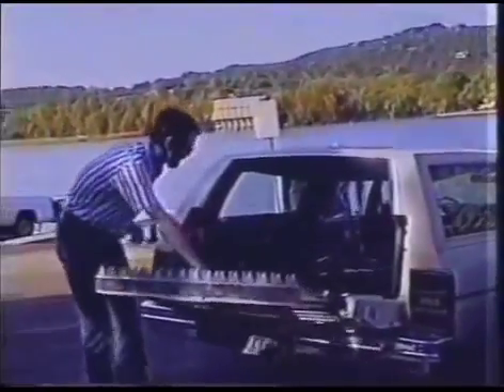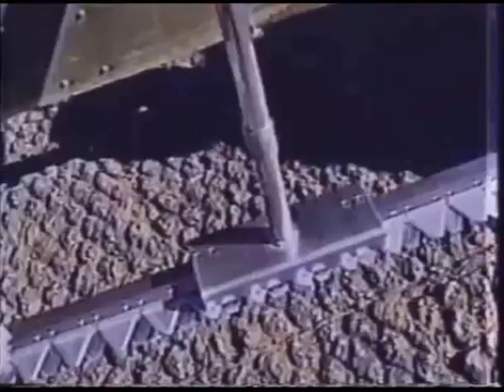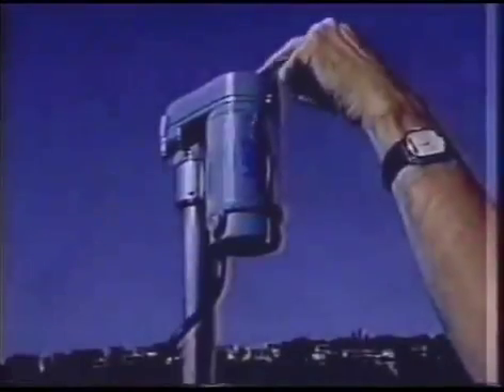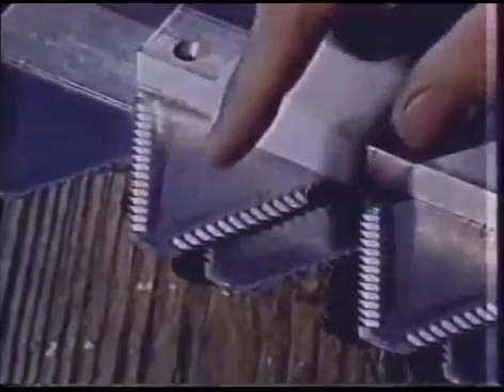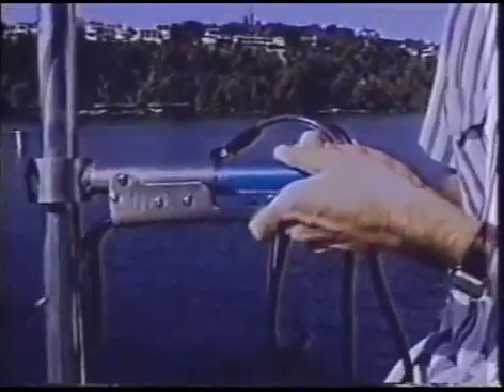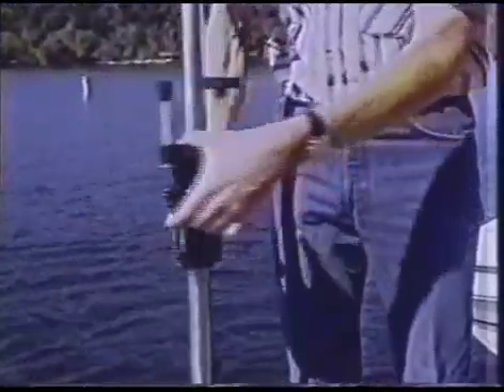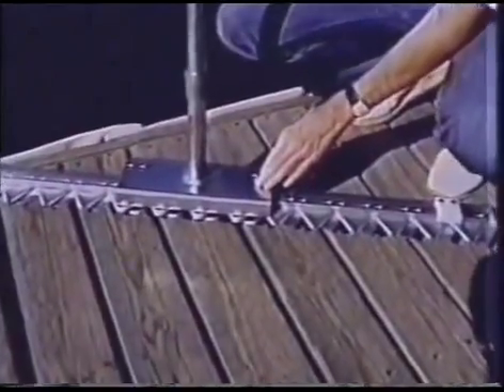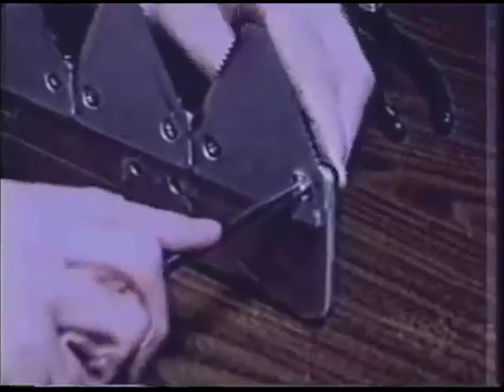The Jenson Lake MowerTM Part1